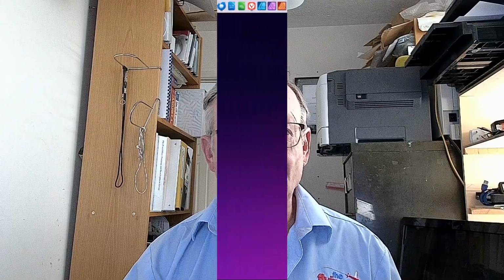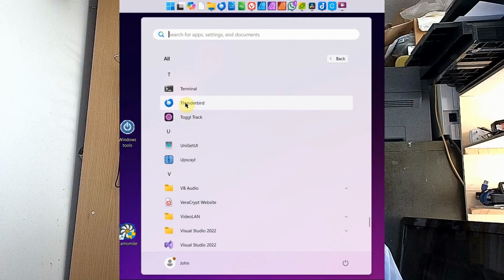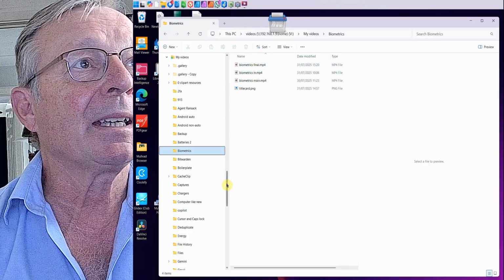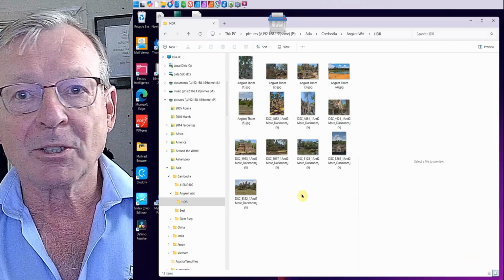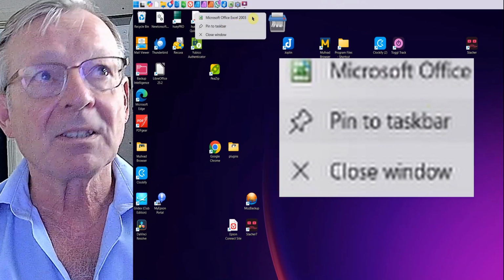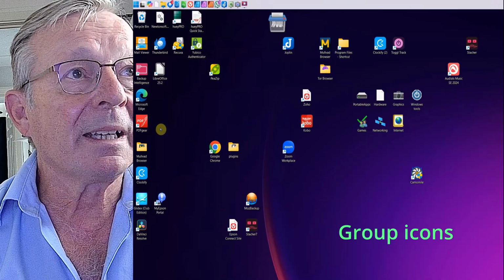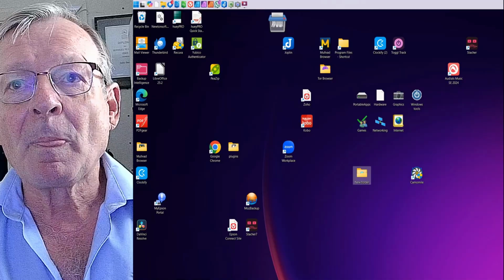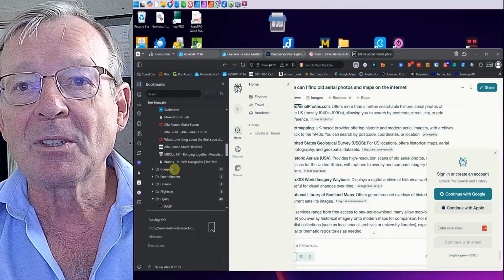Top Tech Tip: how to use ideas to organise your computer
Thanks for choosing my Top Tech Tips video on organising the files, programs and favourites on your computer to access them more easily.

This is an overview of organising your Windows computer: we look at data files, program icons and browser favourites/bookmarks

Timeline:
00:00 welcome
00:35 quick tip: access your programs faster
 01:20 introduction
01:30 organising files and folders
03:16 file search tools
03:40 organising programs
03:45      pin to taskbar
04:00      pin to start menu
04:20      group icons
04:35      programs in desktop folders
05:43 organising favourites in browsers
06:25 conclusions